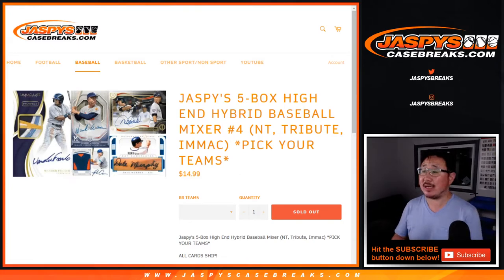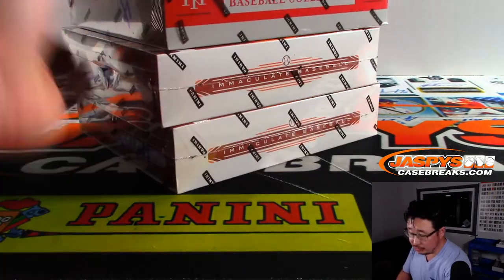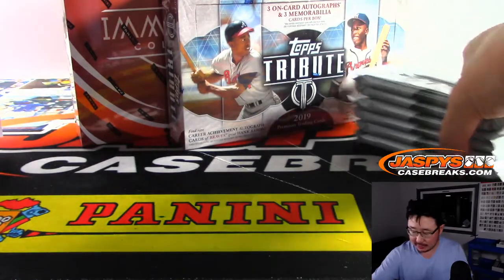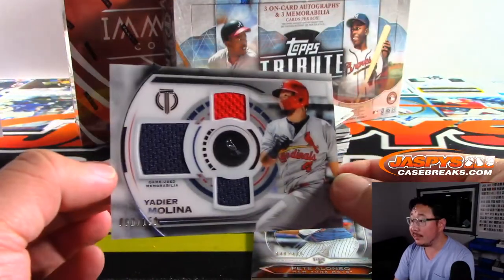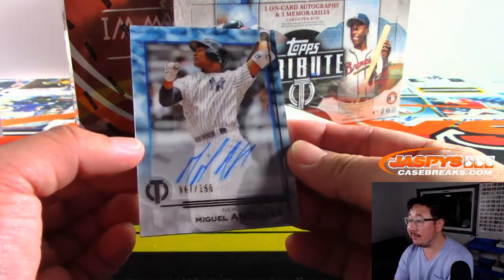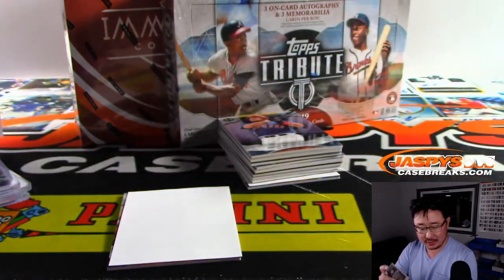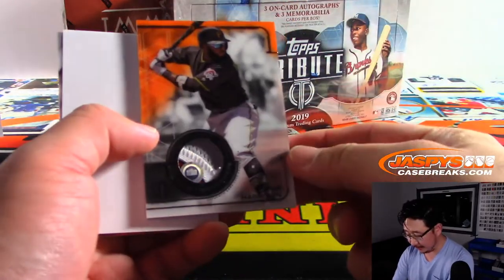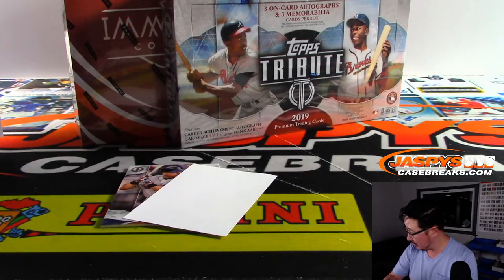Fr, 11.08.19 || JASPY'S 5-BOX HIGH END HYBRID BASEBALL MIXER #4